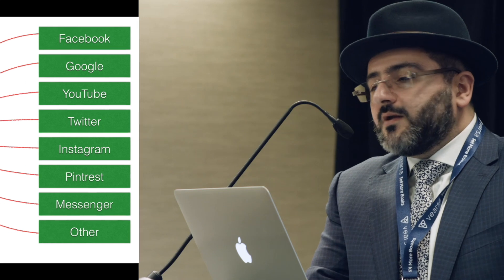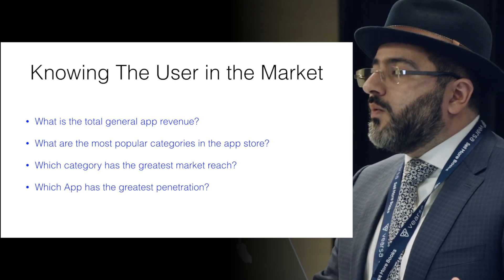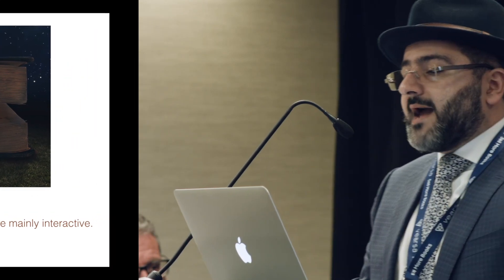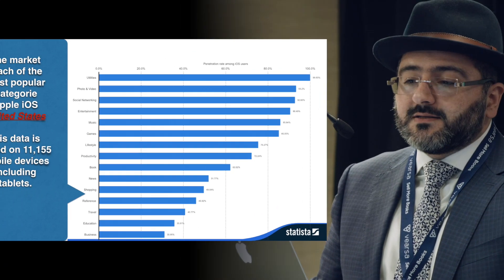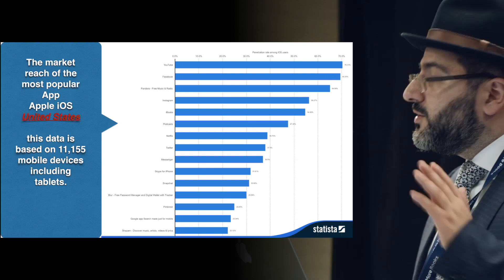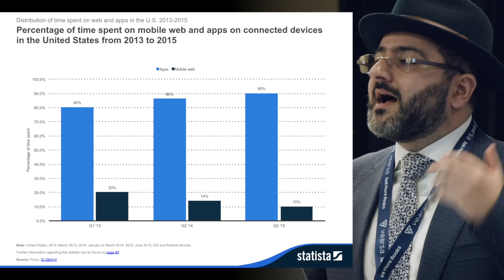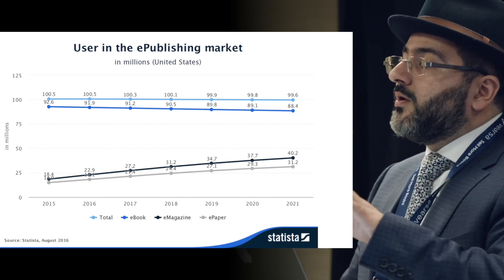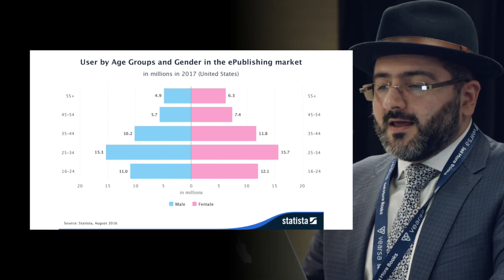Unlock the Future of Ebooks with iShook Today!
Unlock the future of ebooks and more with iShook, your one-stop destination for a revolution in content discovery and creation. Immerse yourself in a world where BookwormsUnite, PodcastVibes resonate, MusicDiscovery thrives, and DigitalStorytelling takes you on unforgettable journeys. Whether you're a creator looking to connect with like-minded individuals or a consumer eager to fuel your passions, iShook is here to transform the way you engage with ebooks, podcasts, music, and films.

Dive into our diverse range of platforms, from the isook eBook platform to our interactive messaging app, YChat, designed to bring authors and followers closer. With seamless integration across major social media platforms, iShook ensures that your content reaches the widest possible audience, offering unparalleled exposure and opportunities for engagement.

For authors and content creators, the promise of reaching up to 2,000 dollars just by signing up and sharing your work with us is just the beginning. As a hub for EbookLovers, ShortFilmMagic, and creatives from all walks of life, iShook is dedicated to ensuring your voice is heard and your creations are celebrated.

Join us on this exciting journey. Explore, create, share, and discover with iShook—where your next favorite ebook, podcast, or song is waiting to be discovered. Be part of the revolution in content discovery and creation. Click the link to start your iShook adventure today!

CHAPTERS:
0:01 - Introduction
1:12 - iShook Platform Overview
3:30 - User Engagement Strategy
7:24 - Global Mobile App Revenue Trends
8:27 - Top App Store Categories
9:25 - App Category Market Penetration
12:29 - Enhancing App Discoverability
13:14 - Analyzing App Market Reach
19:05 - Smartphone Usage Insights
19:50 - Identifying Potential App Users
22:14 - Revenue Per User Analysis
23:19 - Gender Differences in Reading Habits
23:28 - ISUK Demographic Focus
24:00 - ISUK Book Promotion Strategy
24:20 - Author-Reader Connectivity on ISUK